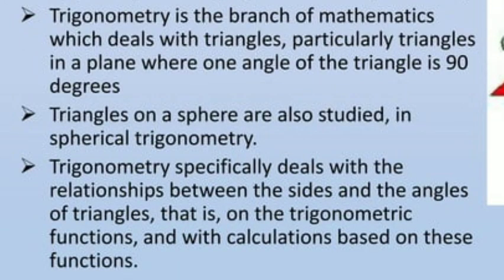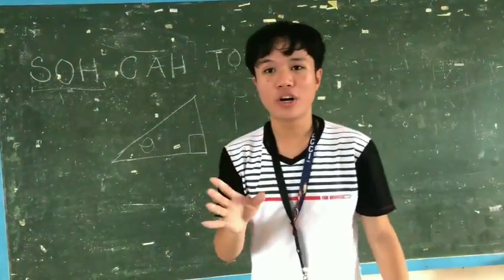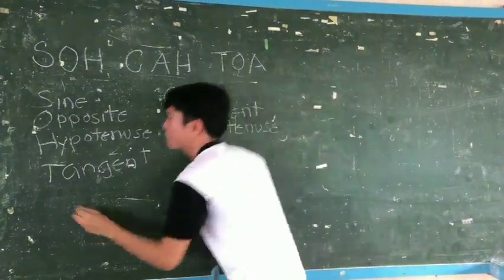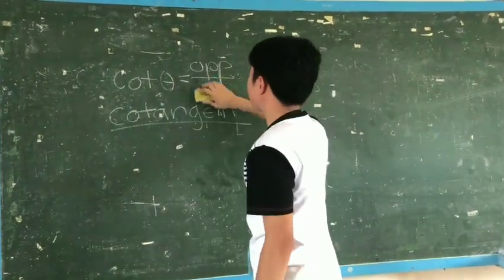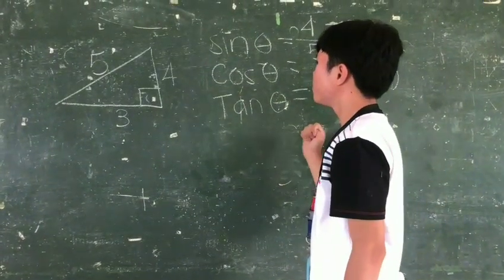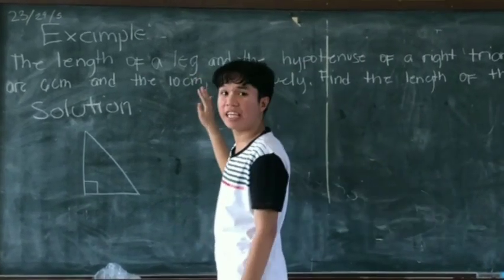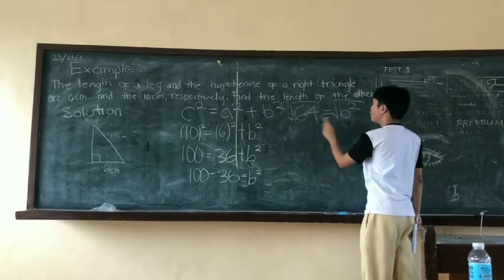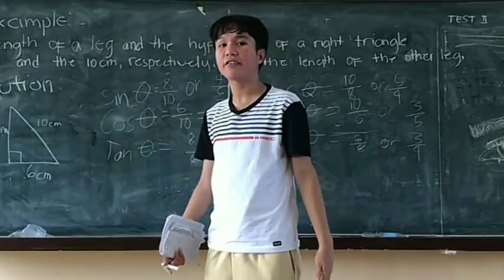Trigonometry For Beginners! SOH CAH TOA